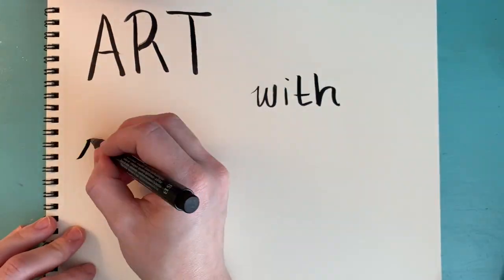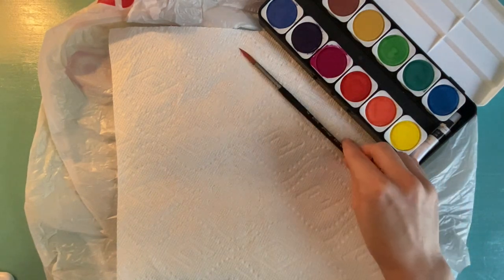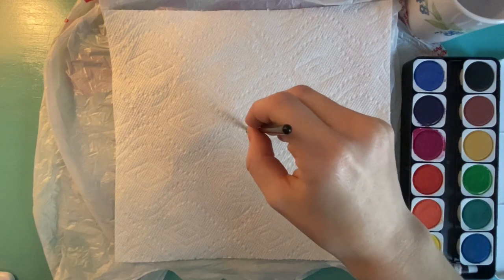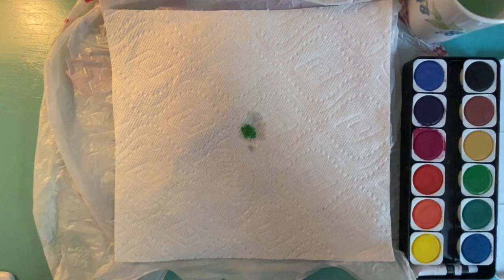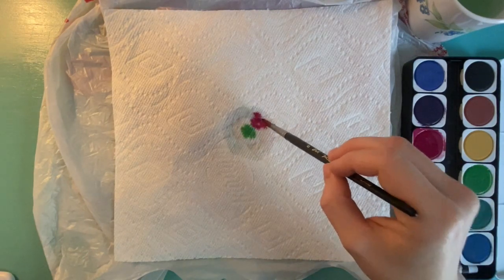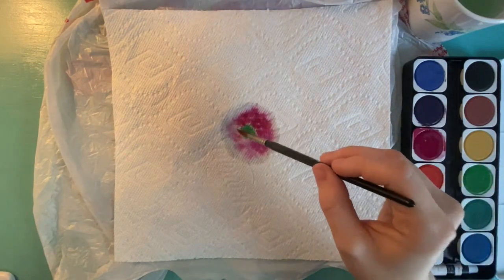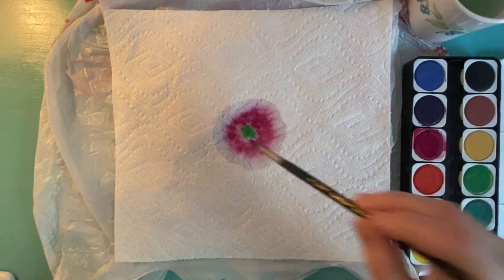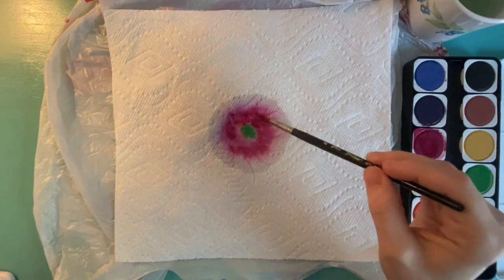Paper Towel Art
Today I will show you how to create art using paper towels and watercolor.